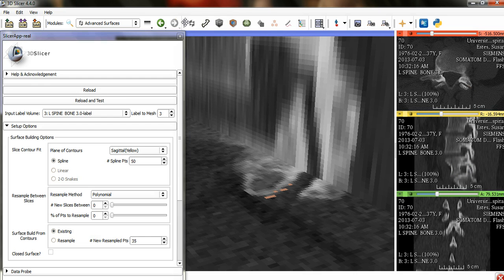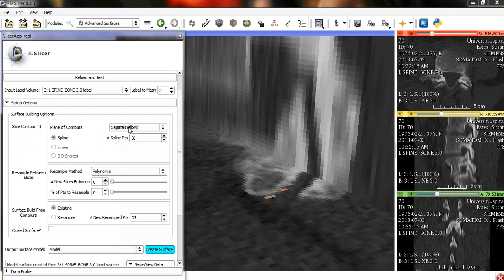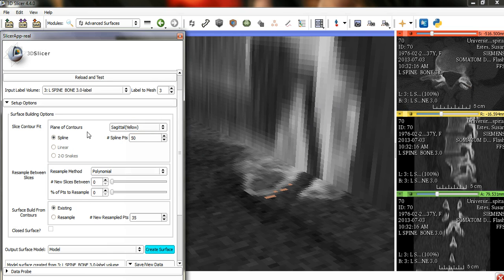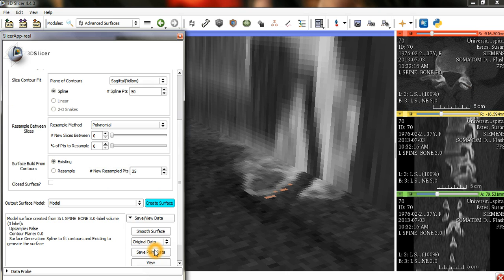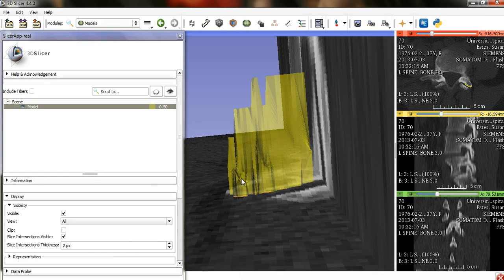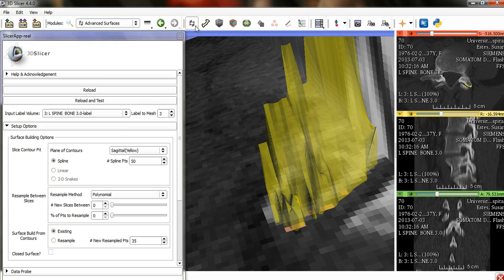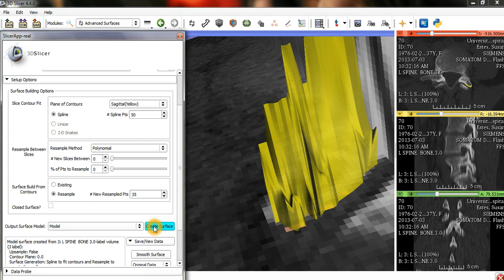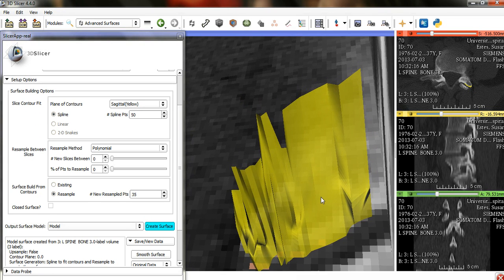Advanced Surfaces Toolbox - Segmentation Demo (5/26/2015)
Facet Segmentation using Parasagittal plane label